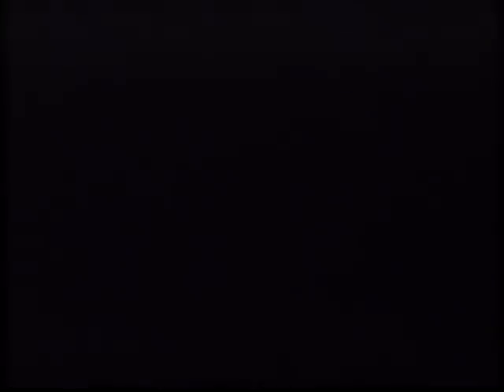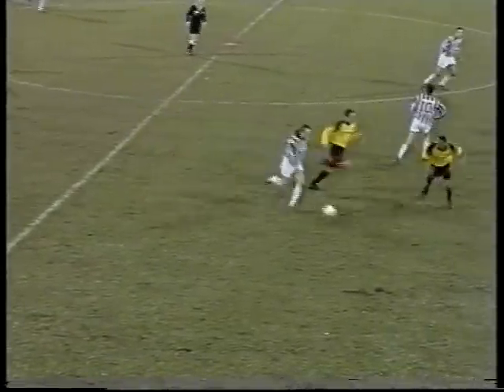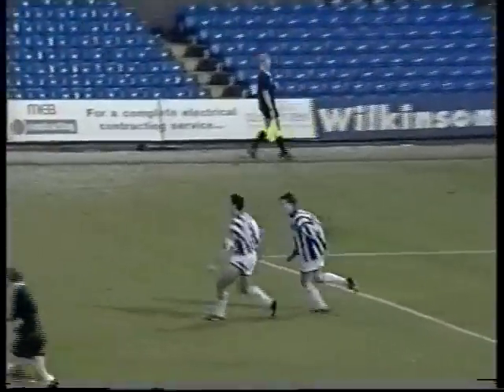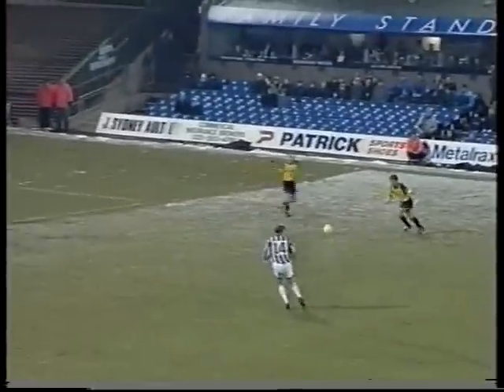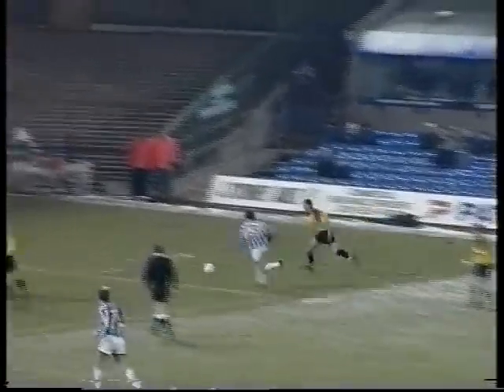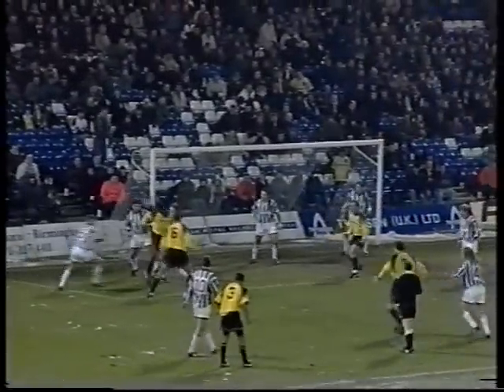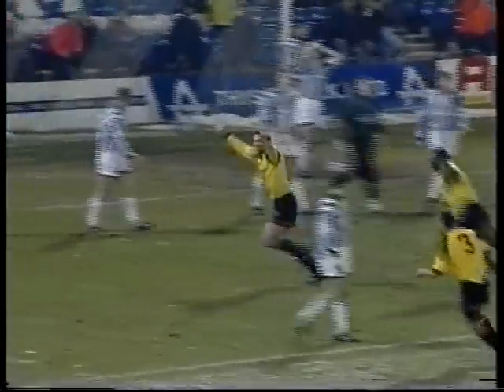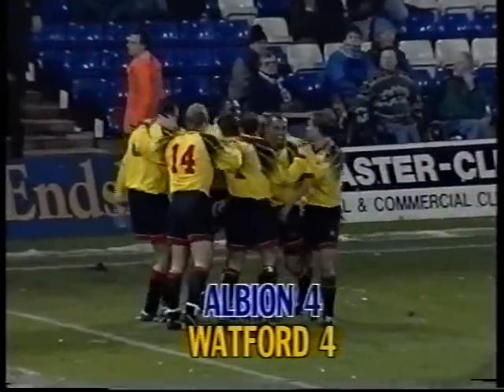1995-96 West Bromwich Albion v Watford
Super Bob hat trick, however, no victory.